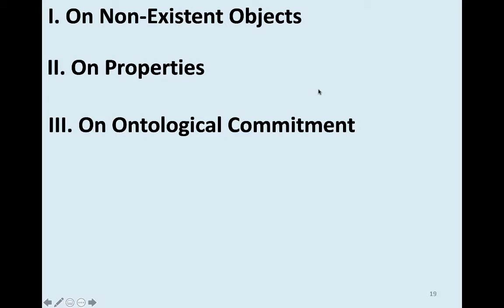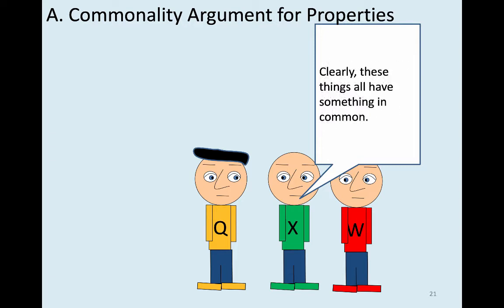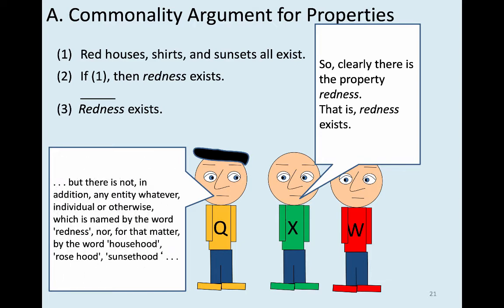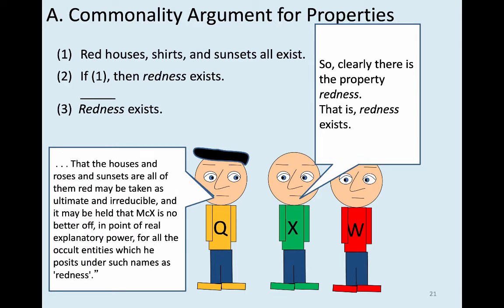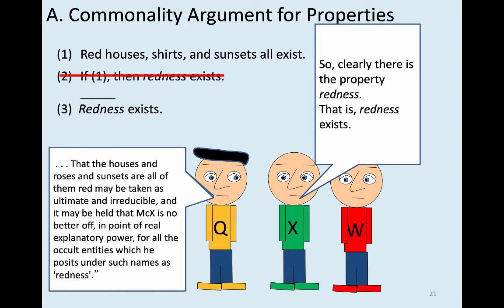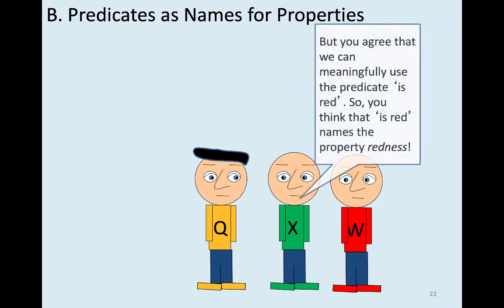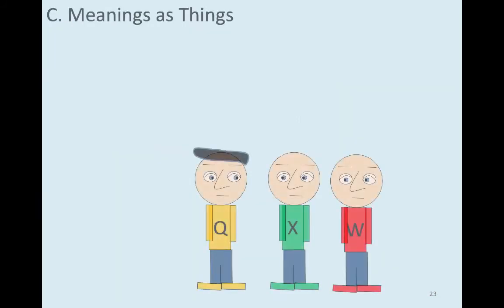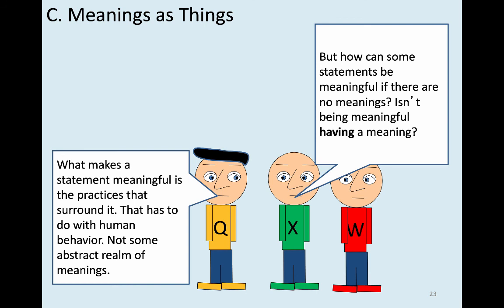ON WHAT THERE IS 4